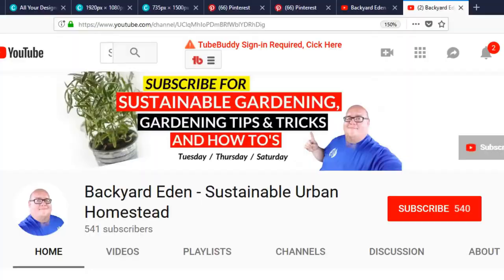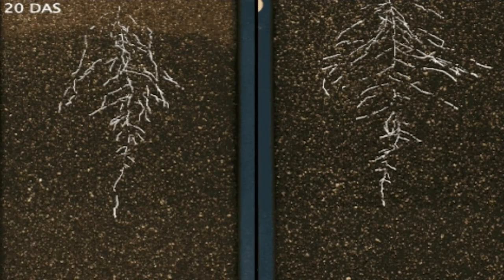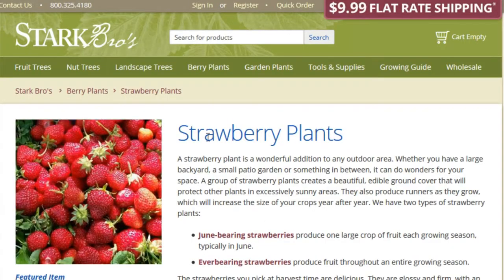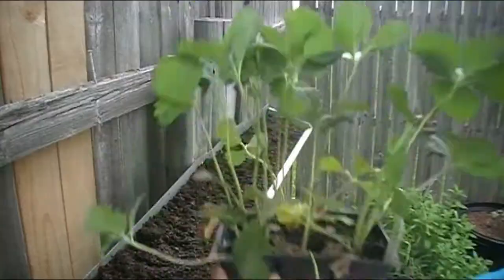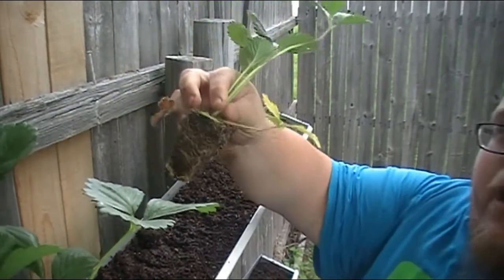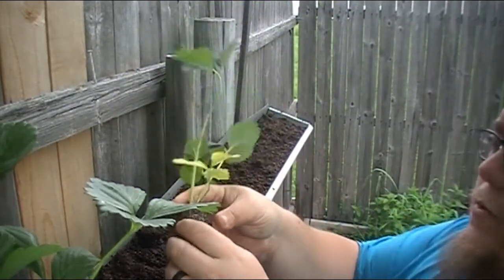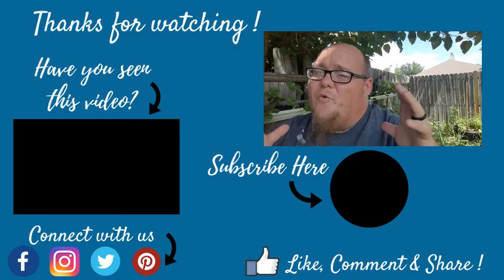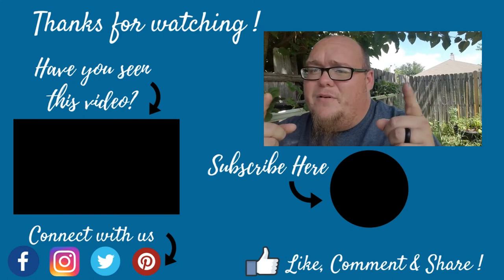5 Tips for growing more strawberries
5 Tips for growing more strawberries

Here is my 5 tips for growing more strawberries in your garden.  It is super easy to grow strawberries in your garden but sometimes it can be difficult to get a sizeable harvest.  Use these tips for growing more strawberries to take your harvests to the next level.

Equipment I used to make this video:
Rode Video Microphone

5 tips for growing more strawberries | Tips for growing more strawberries | Brilliant Tips | Brilliant Tips to grow them at home instead | don't grow fruit the first year | If you want the best strawberry plant | Stop buying strawberries | Strawberries | How to grow strawberries | Strawberry growing tips | Strawberry growing tips 2018 | Growing strawberries in gutters | Strawberry plants | Growing more strawberries | How to grow more strawberries at home | Sustainable Urban Homestead | Homestead | Homesteading | Urban Homestead | Urban Homesteading | Farming | Urban Farming | Organic Gardening | Vegetable Garden | Organic Gardening for Beginners | Planning a garden | Gardening Tips | Vegetable Gardening | Backyard Eden